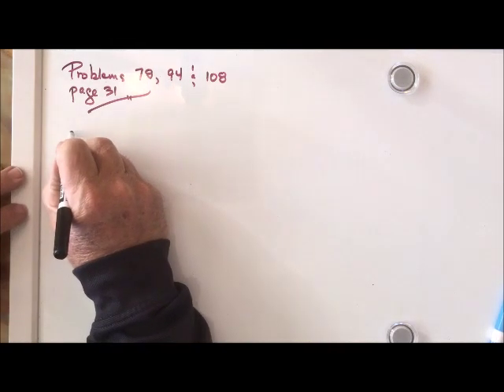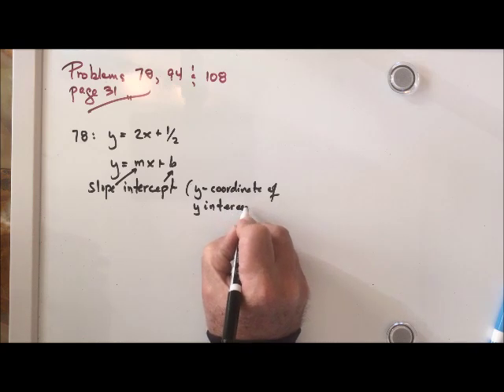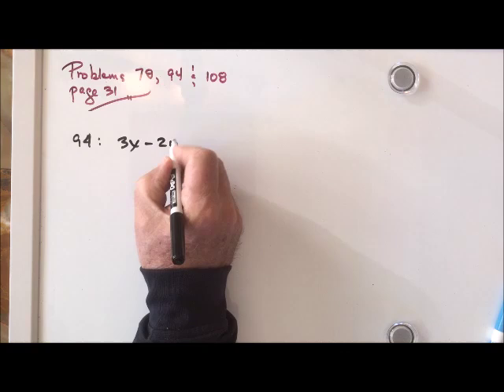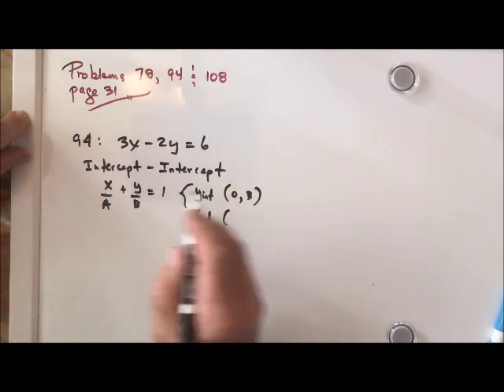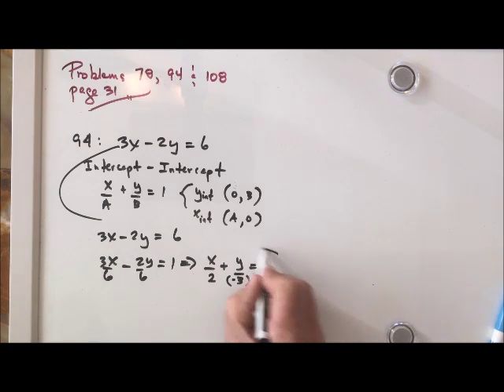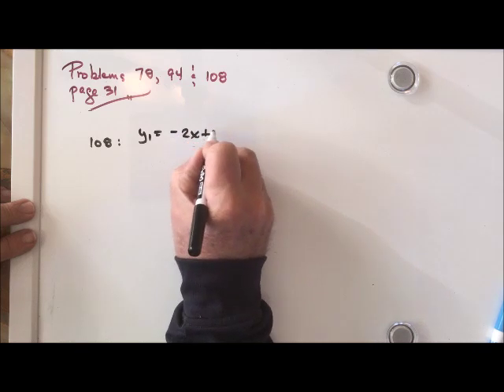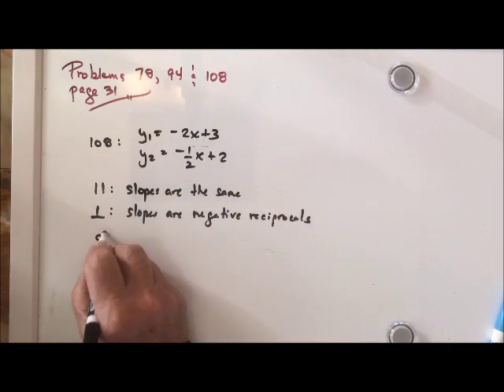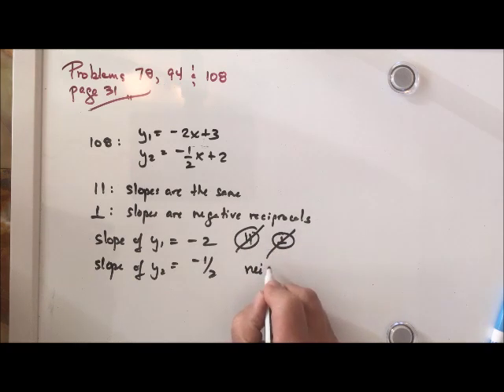Pre-Calculus Page 31 Problems 78, 94 & 108